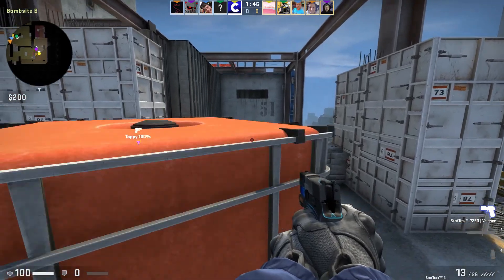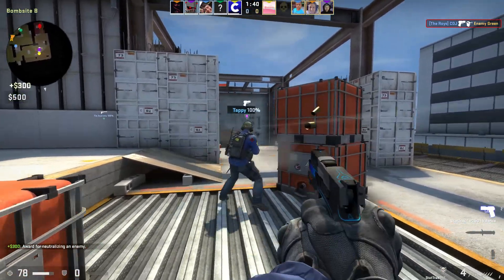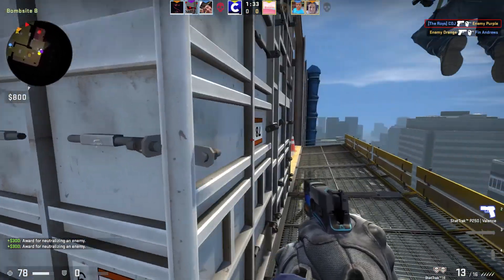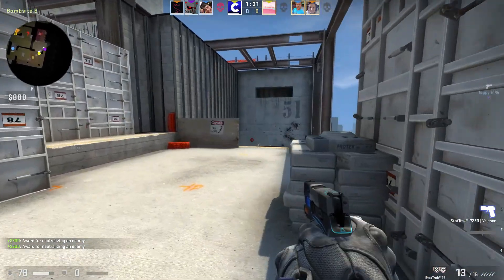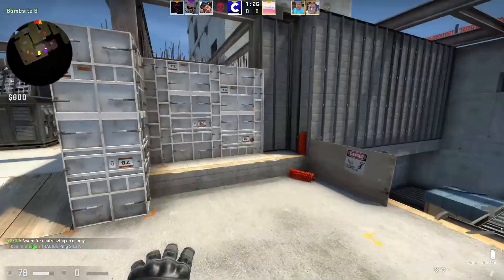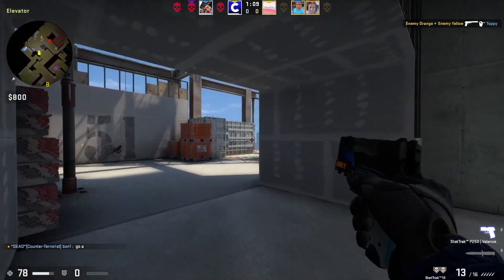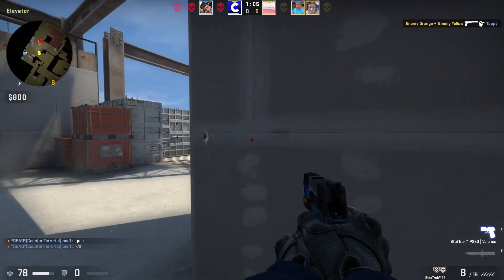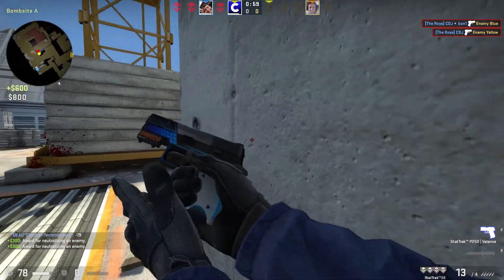Vertigo Pistol Round 4k w/ P250 | Counter Strike: Global Offensive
MY PC SPECS:

✭ Corsair H150i Pro Liquid Cooler
✭ MSI MPG Z390 Gaming Edge AC
✭ Corsair Vengeance RGB Pro 16GB DDR4 @ 3200MHz
✭ RTX 2070 SUPER 8GB GDDR6
✭ Intel 660p 512GB
✭ Crucial P1 1TB
✭ Phanteks Enthoo Pro TG